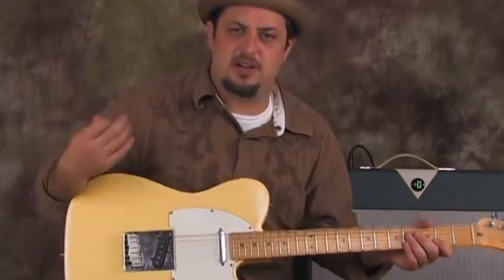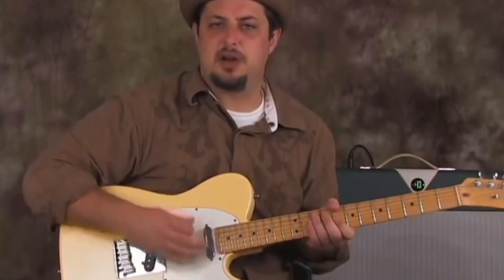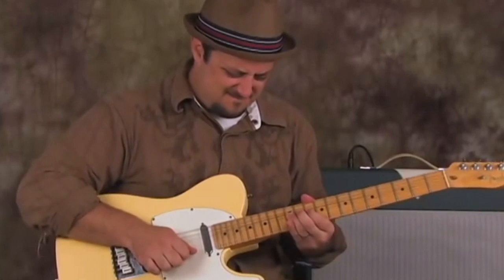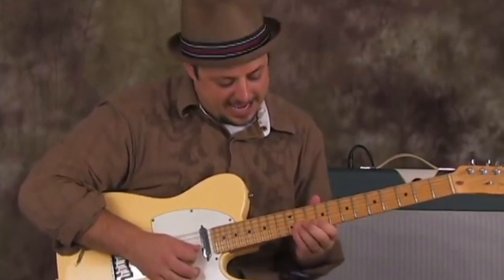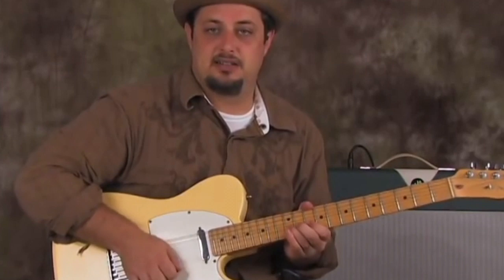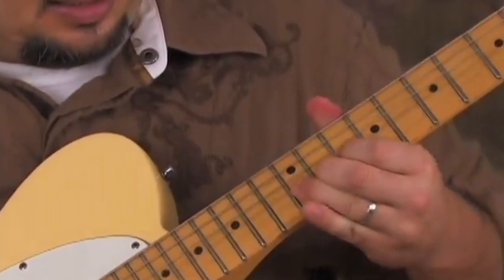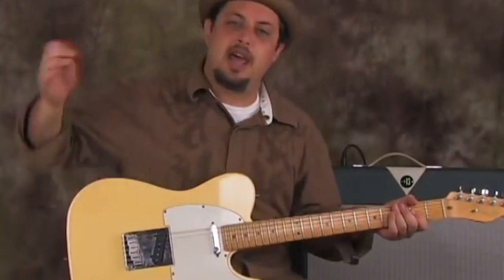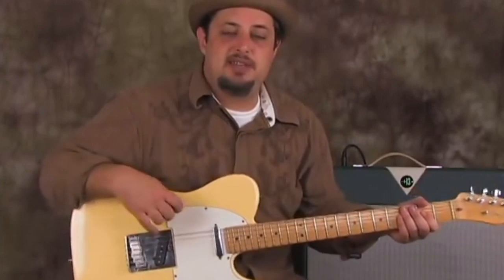Blue Guitar Riff